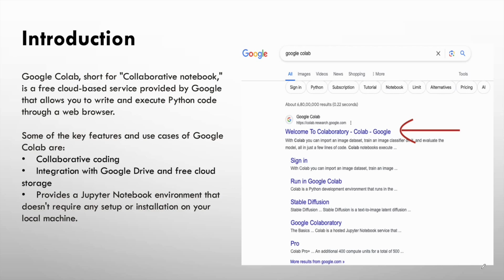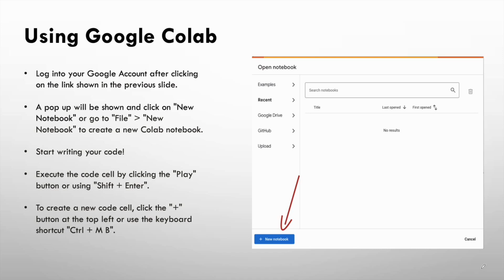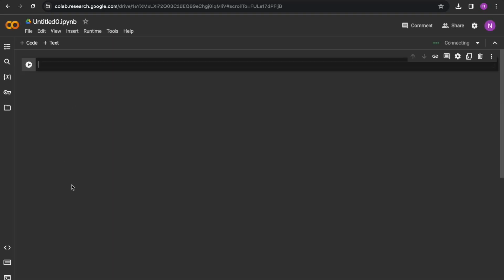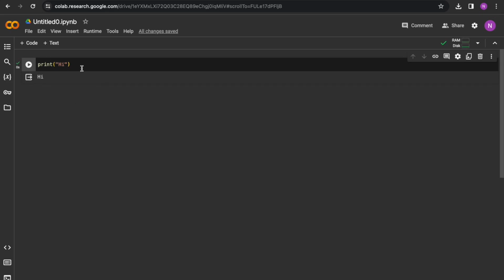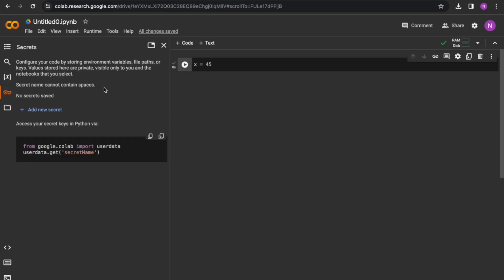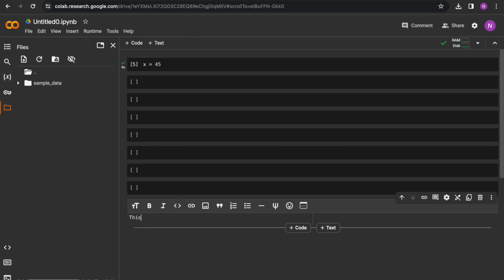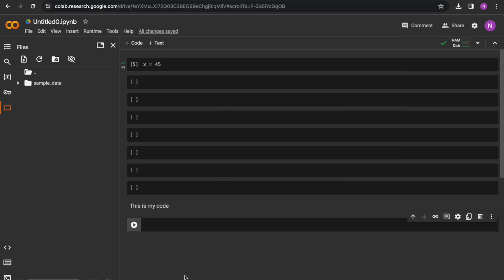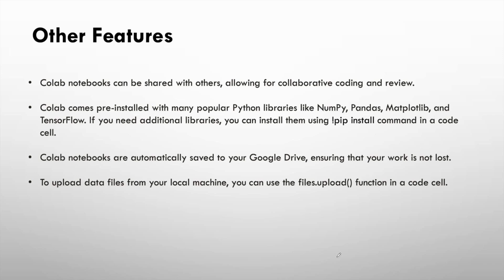1b - "Introduction to Google Colab" with Gauri & Nandita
Introduction to Google Colab: Your Free Cloud AI Lab
Google Colab (short for Google Collaboratory) is a powerful, free, cloud-based Jupyter Notebook environment that allows you to write and execute Python code directly in your web browser. It's a game-changer for data scientists, machine learning engineers, and students, providing zero-setup access to robust computing resources, including free GPUs (Graphics Processing Units) and TPUs (Tensor Processing Units). This means you can train complex machine learning and deep learning models without needing expensive local hardware.

Colab seamlessly integrates with Google Drive for easy file storage and access, enabling real-time collaboration on notebooks, much like Google Docs. It comes pre-installed with popular Python libraries such as TensorFlow, PyTorch, Keras, Pandas, NumPy, and Matplotlib, making it an ideal platform for various tasks like data cleaning, analysis, visualization, model development, and even automating SEO-related processes. Its user-friendly interface and ability to run code on Google's powerful cloud infrastructure make it an accessible and efficient tool for both learning and professional projects.

Important Search Queries:

google colab tutorial

google colab free gpu

google colab for machine learning

google colab data science

how to use google colab

google colab deep learning

google colaboratory benefits

run python in cloud